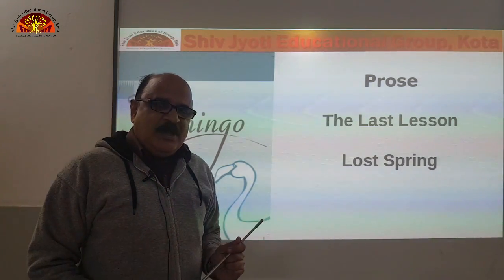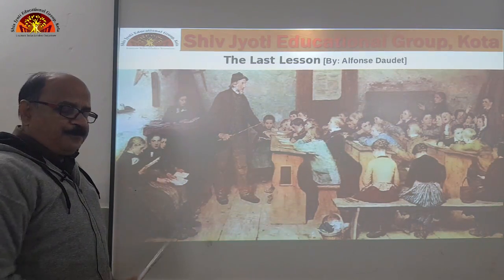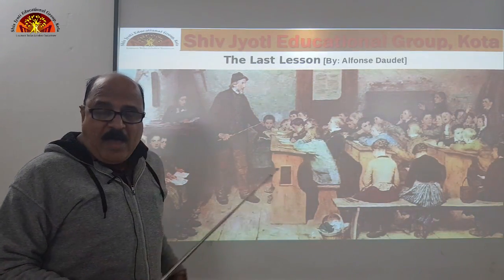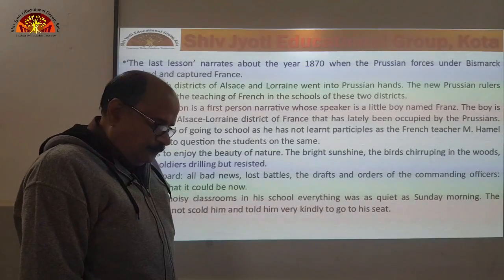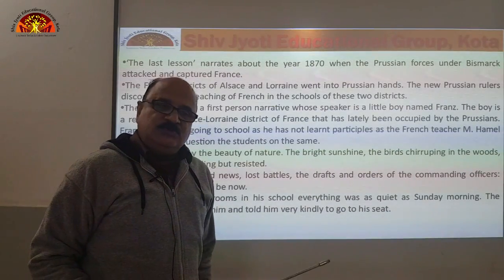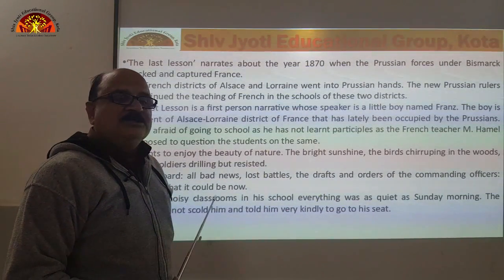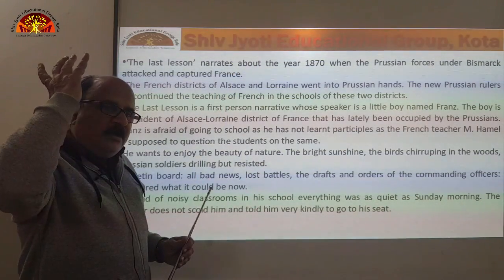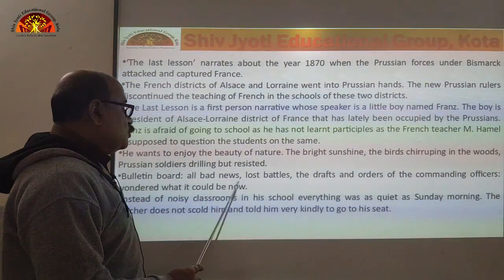12 English(Flamingo) The last lesson Link 1